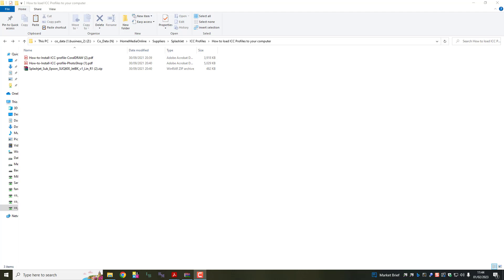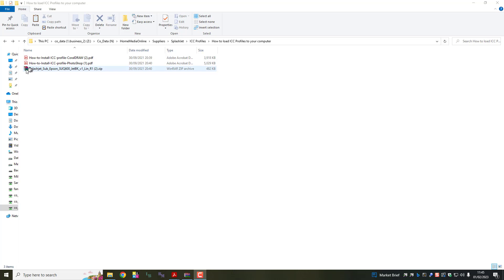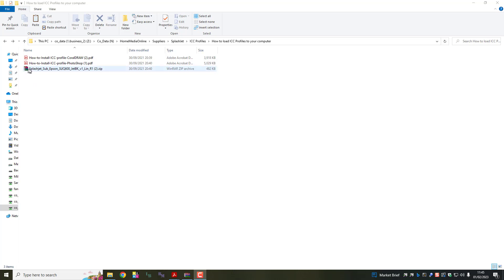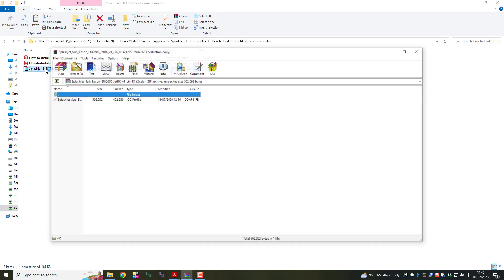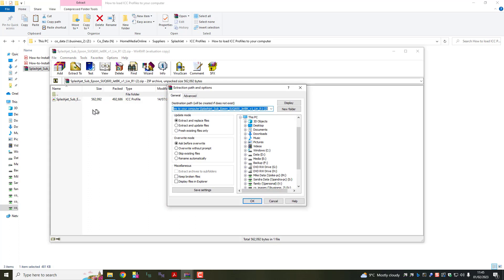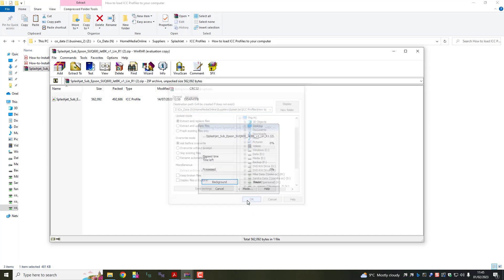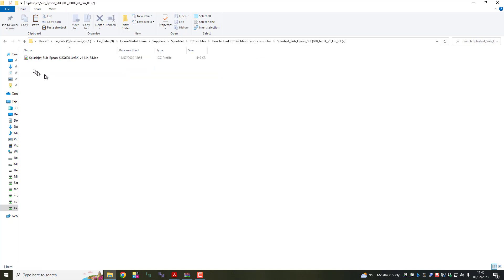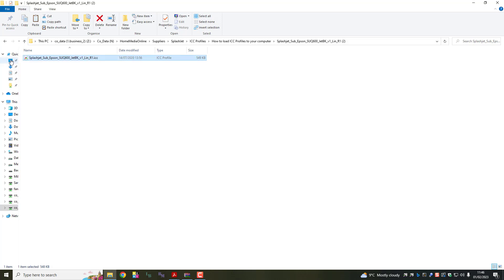Adding an ICC Profile to your computer - Windows 10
Video shows how to unzip and add an icc profile into you profiles folder on a windows computer.